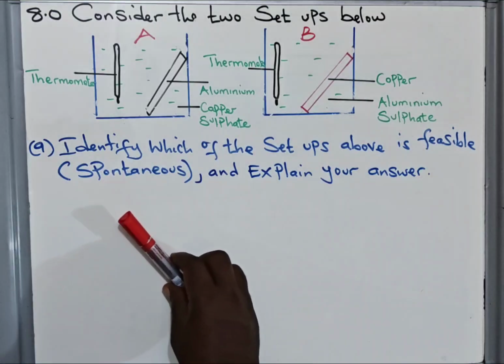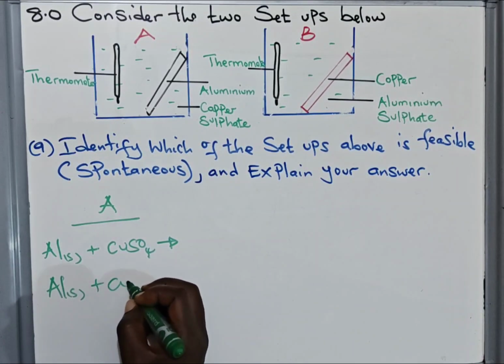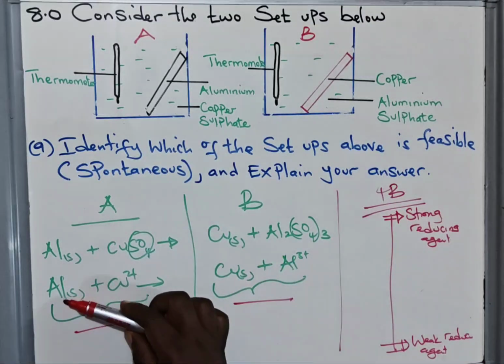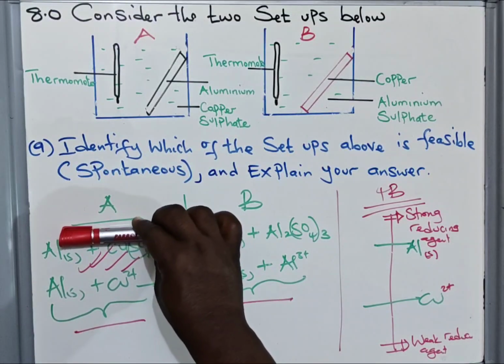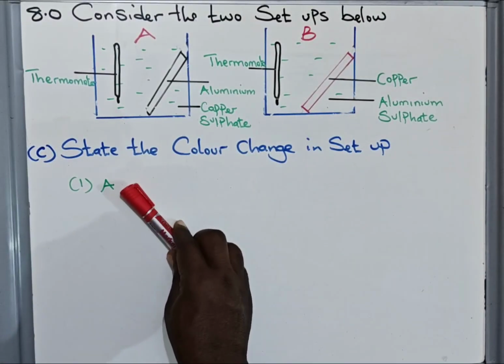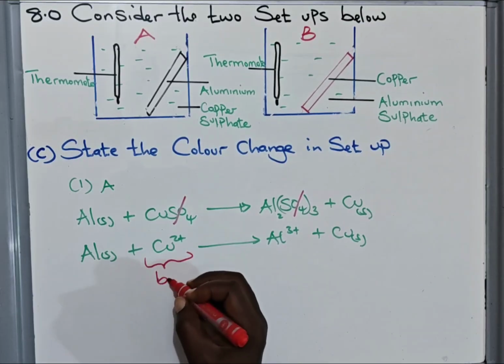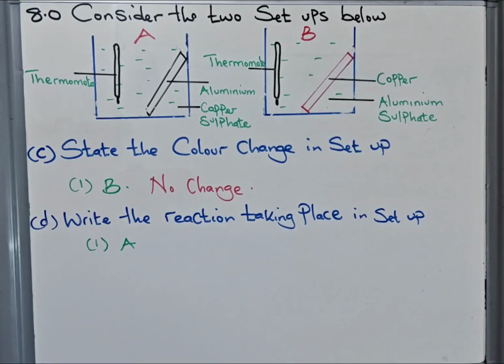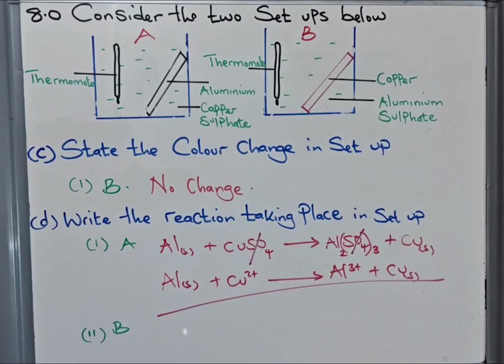DIRECT TRANSFER OF ELECTRONS: Grade 12